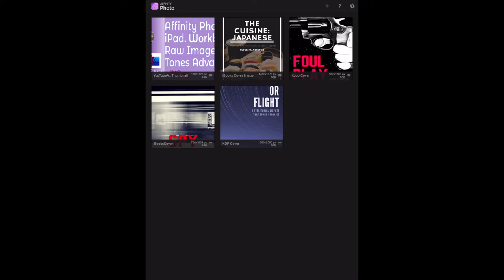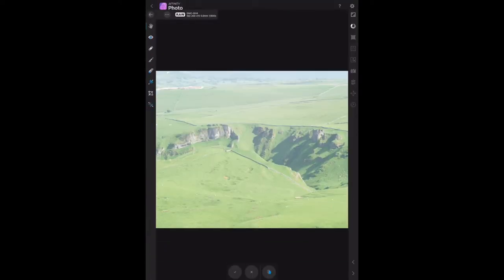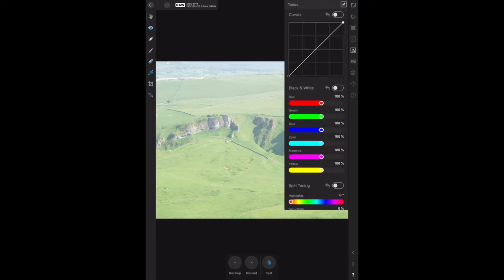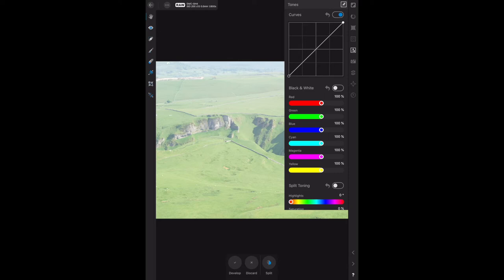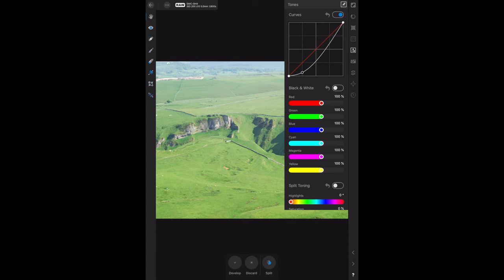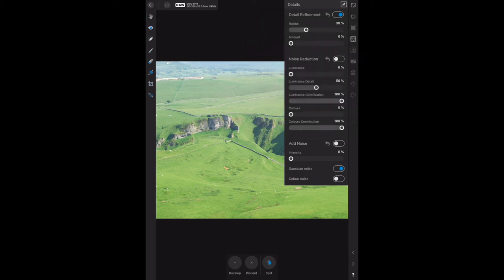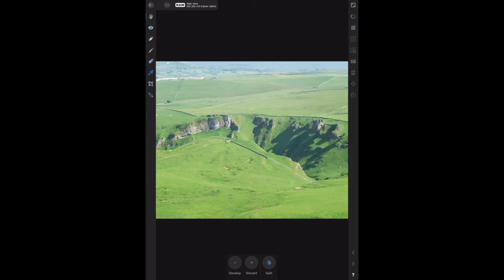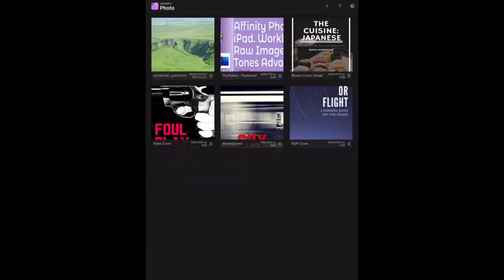Affinity Photo Workbook on iPad Chapter 2.3 Advanced Tonal Adjustment of RAW Image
In Affinity Photo for iPad and doing advanced tonal adjustment, more advanced popular adjustments to your RAW images include altering the shadows, mid-tones and highlights using a curve graph. Included are sharpening of the final image. In this photo editing tutorial I show you how.
Keep in mind that once you have tapped the Develop button on your iPad Affinity interface - you can no longer ‘develop’ the image. You can still modify it, but what you see is what you get in terms of exposure and so on.
In the Develop persona, you apply adjustments and filters to your raw image.
When you commit these changes, you then, and only then, move to the Photo Persona where the full set of image-editing tools are available.